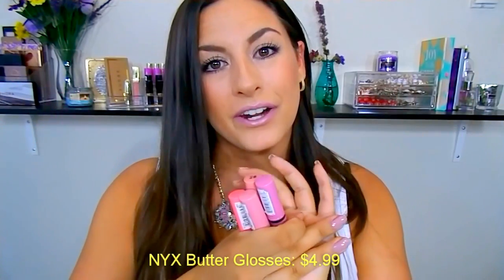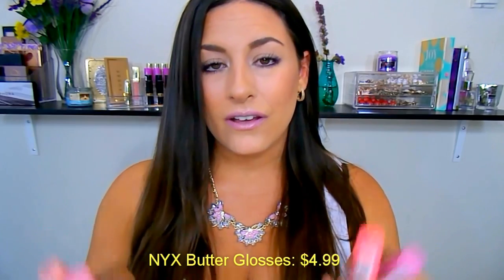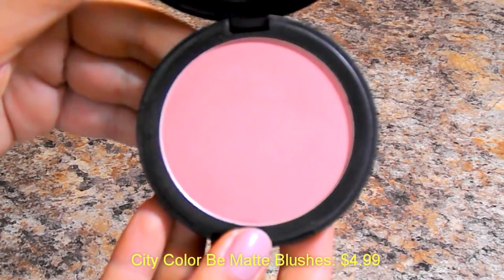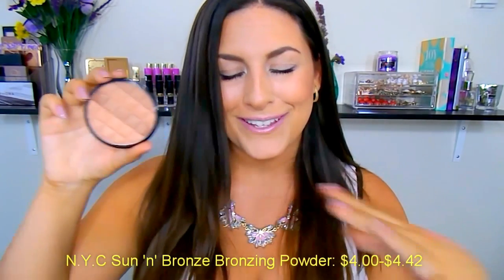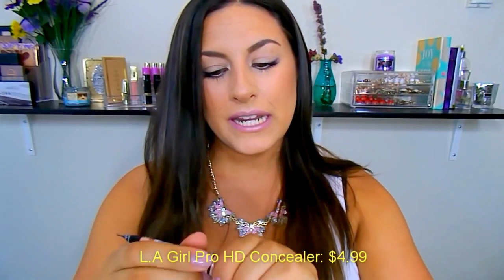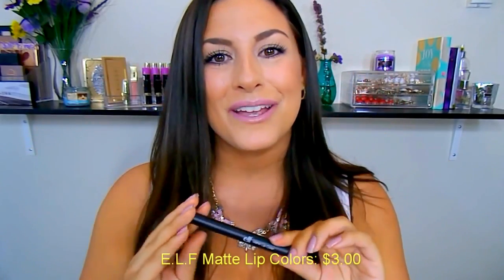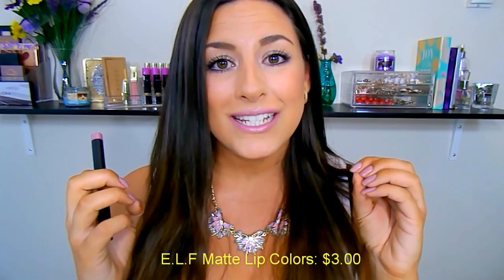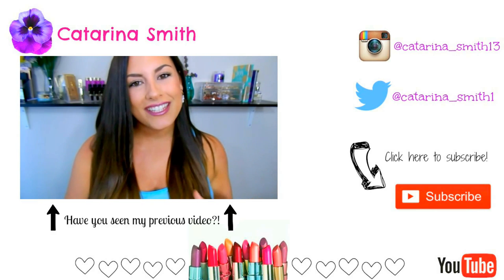Top 5 Under $5 ║Makeup!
Welcome back!!! Today I have another Top 5 Series for you! Here are my top 5 products under $5. This was a lot more challenging than I thought because as you guys know, I love finding affordable hidden gems and it was challenging to narrow it down to just these 5! I really hope that you enjoy this video and maybe find a new product that you haven't tried before.

PRODUCTS MENTIONED (in order of the video)
1. NYX Butter Glosses: $4.99 (my favorite shade is Creme Brulee)
2. City Color Be Matte Blushes: $4.99 (my favorite shade is Sweat Pea)
3. N.Y.C Sun 'N' Bronze Bronzing Powder: $4.02-$4.42 (my shade is in Fire Island Tan)
4. L.A Girl Pro HD Concealers: $4.99 (my favorite shade is Nude)
5. E.L.F Matte Lip Colors: $3.00 (my favorite shade is Tearose)

**Interested in the eye makeup I am wearing? Head on over to the Trust Me Cosmetics TMC Beauty Blog for my makeup tutorial on how I achieved it - How To Make Brown Eyes POP!

MORE FROM MY TOP 5 SERIES (and top 10)

♥♥CHECK OUT SOME OF MY RECENT VIDEOS♥♥